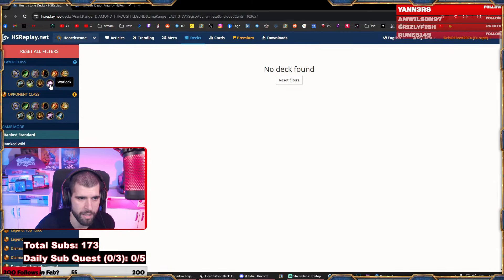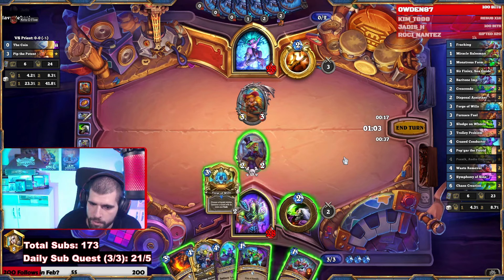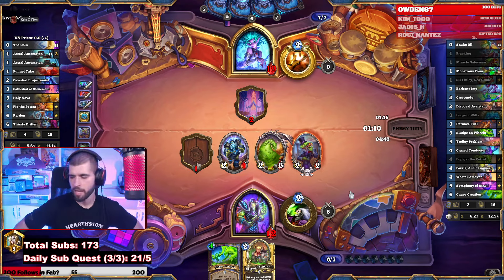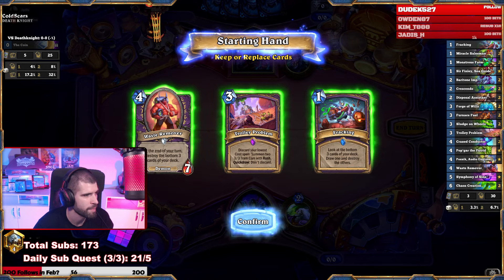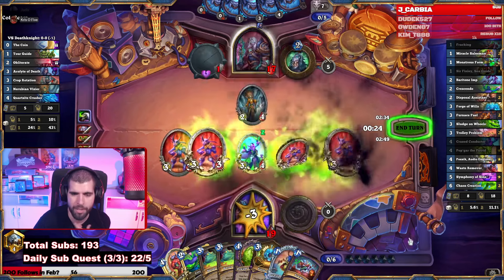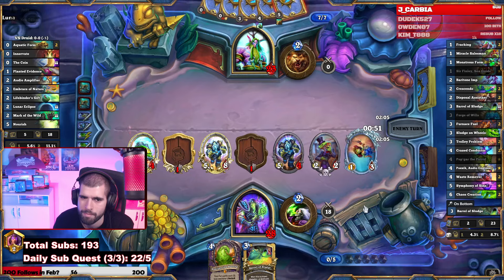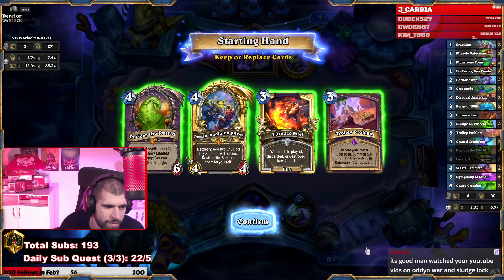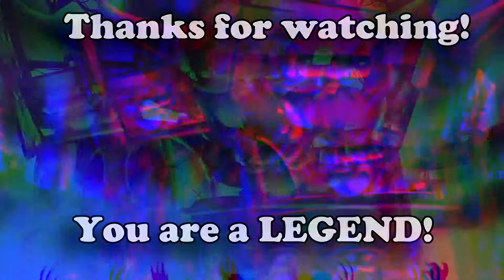Sludge Warlock Is Great Like This!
Sludge Warlock is Great like this! Here is another Sludge Warlock Gameplay video from the last hearthstone coaching with Sludge Warlock. Sludge Warlock is still top tier, and this is one of the best Sludge Warlock decks out there right now. Hope this helps you learn how to play Sludge Warlock and hit easy legend with Sludge Warlock.

🏆 You can hire me for some Hearthstone Coaching or pm me on discord for a better price!